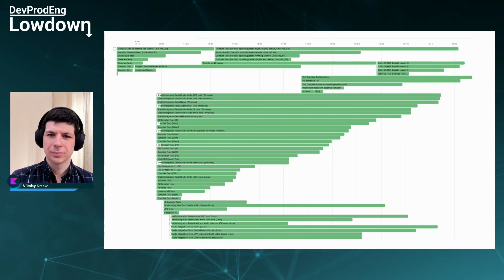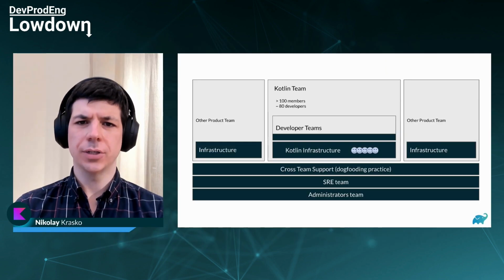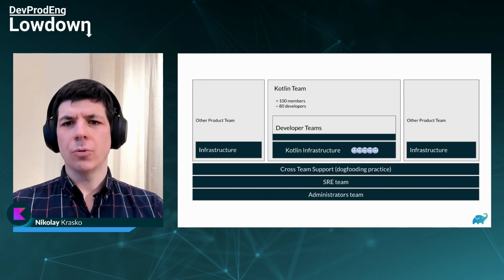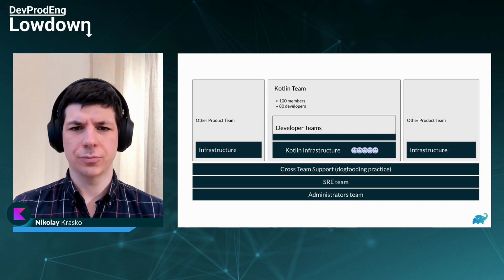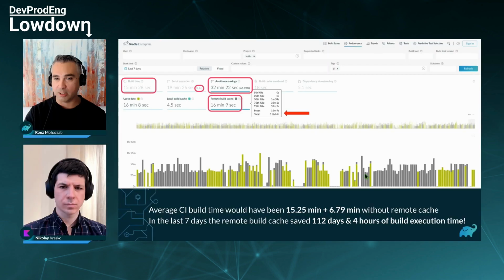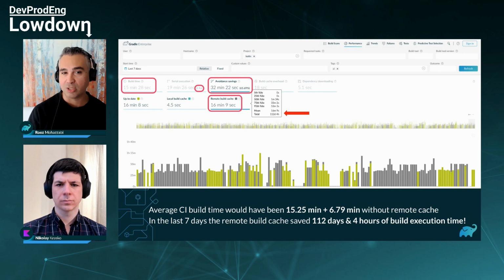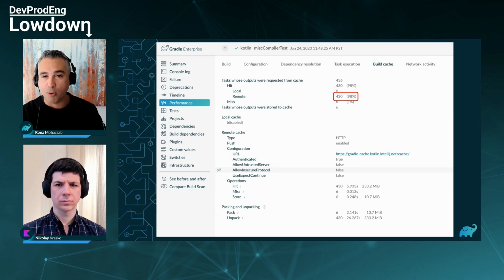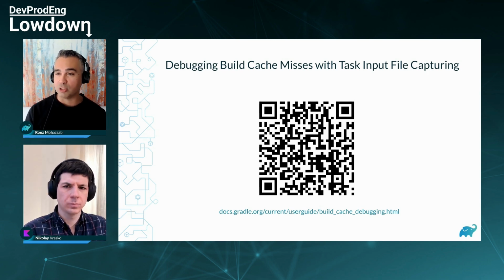DPE Lowdown - The JetBrains Kotlin Compiler Team's Developer Productivity Wins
In this episode, DevProdEng Lowdown chats with Nikolay Krasko, the Infrastructure team lead for the Kotlin Compiler OSS project, to get the lowdown on their developer productivity wins. Nikolay will discuss wins that stemmed from the collaborative effort with Gradle to onboard the Kotlin Compiler OSS project to the Gradle Enterprise platform. He will then share how this led to achieving their goals of improving build/test times using build caching and providing insights/telemetry to their build/test process.

Topics:
- How the Kotlin Compiler OSS project structures its developer productivity organization
- Software and tooling stack
- Compound repository challenges impacting productivity
- The peer review process that helped drive developer productivity
- Fighting for Gradle caches in the Kotlin project
- How the team uses Gradle Enterprise and Build Scans